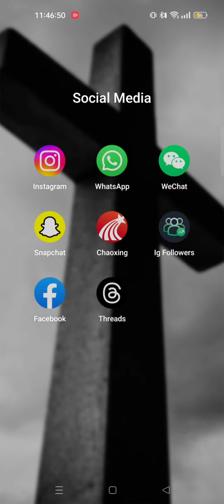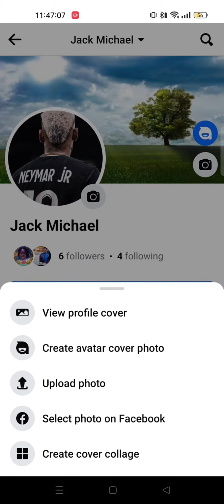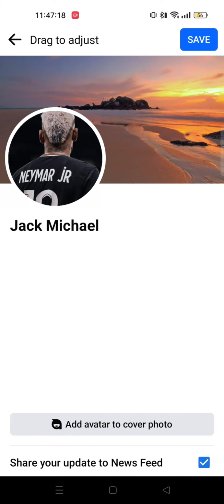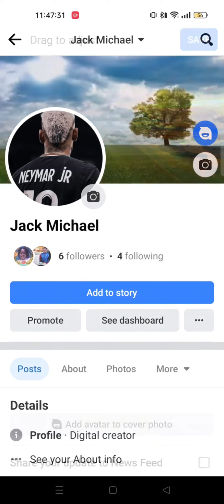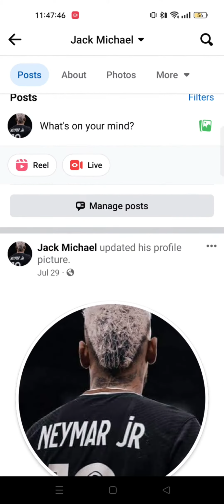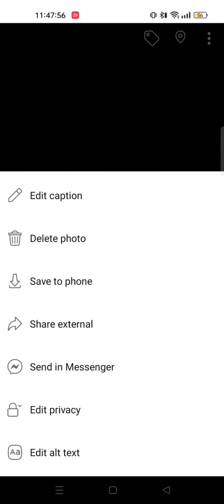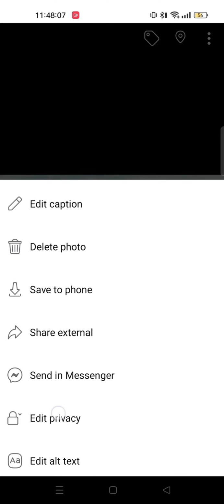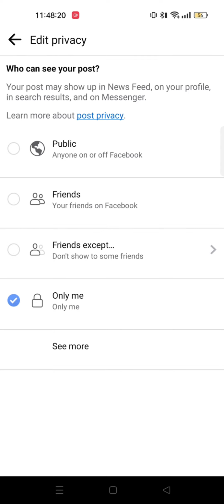How To Make Your Cover Photos Private On Facebook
Learn how to protect your privacy on Facebook with our step-by-step tutorial! Safeguard your personal space by making your cover photos private. We'll walk you through easy-to-follow instructions to ensure your profile remains secure. Keep your moments private with our helpful tips!